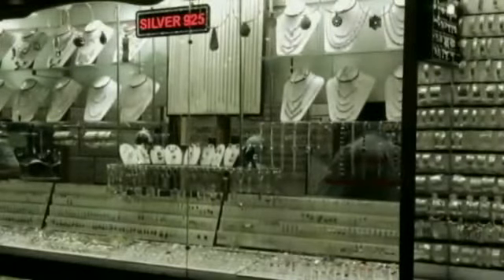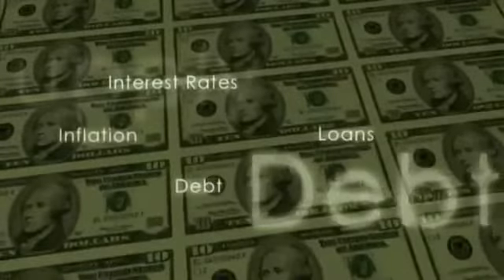Zeitgeist Moving Forward The Monetary System Snippet